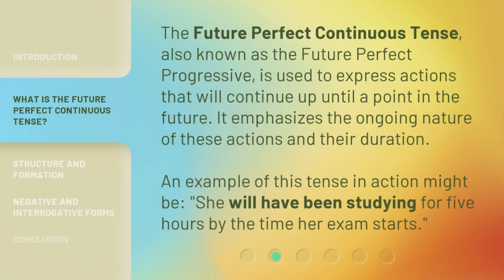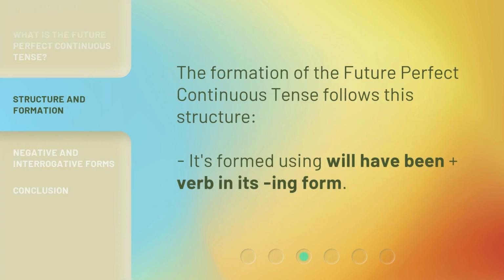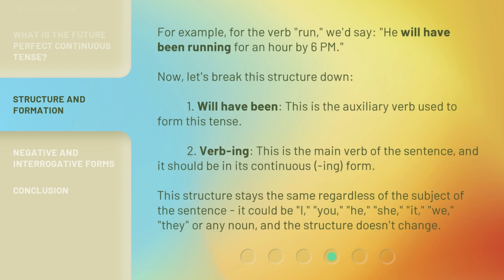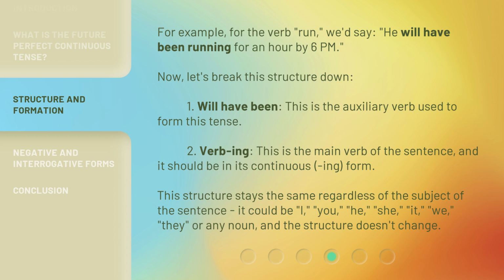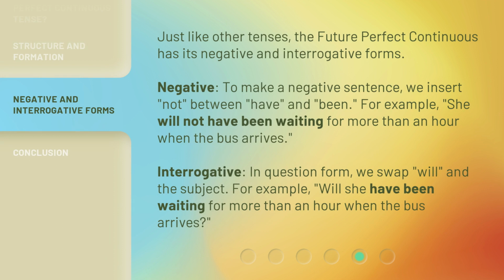Mastering the Future Perfect Continuous Tense in English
Mastering the Future Perfect Continuous Tense in English • Learn how to use the Future Perfect Continuous Tense in English with this comprehensive guide. From its definition to its formation and negative/interrogative forms, this video will help you master this complex tense and use it like a pro!

00:00 • Introduction - Mastering the Future Perfect Continuous Tense in English
00:29 • What is the Future Perfect Continuous Tense?
00:55 • Structure and Formation
01:52 • Negative and Interrogative Forms